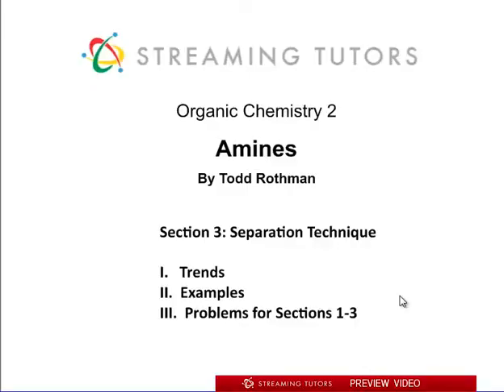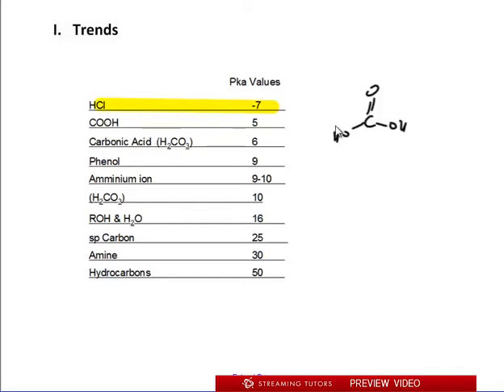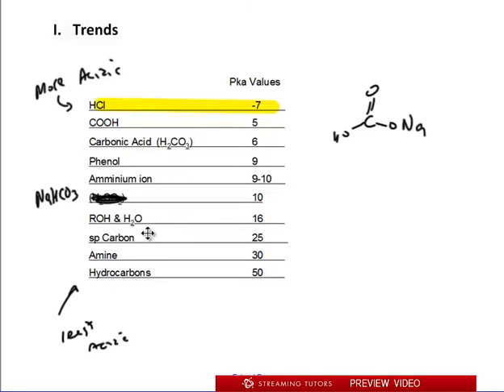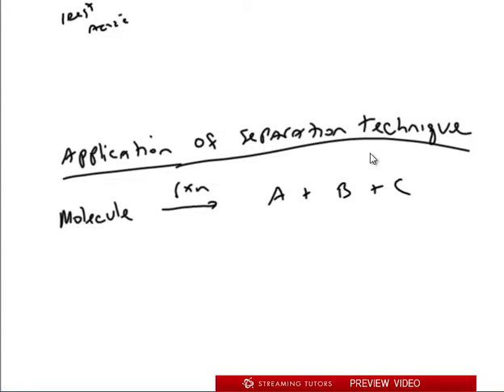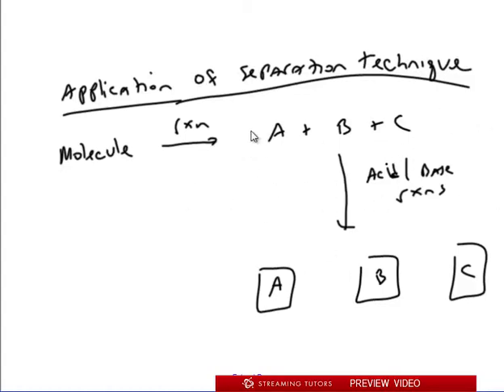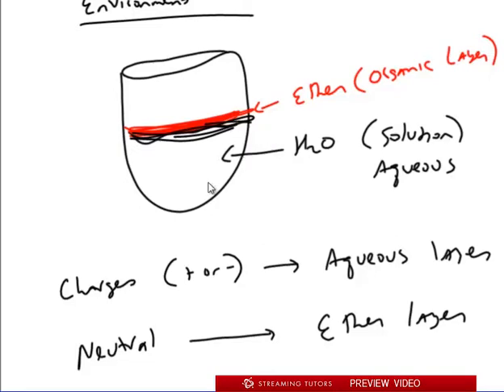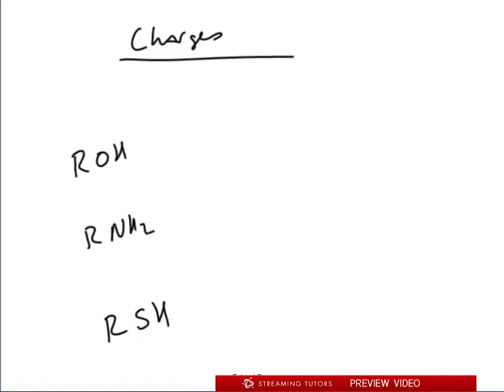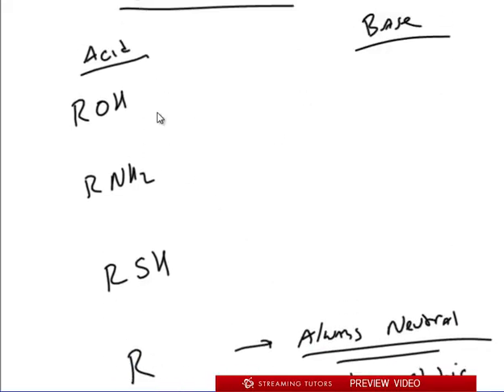Amines Section 3 Separation Technique